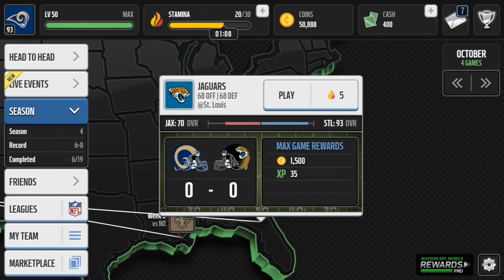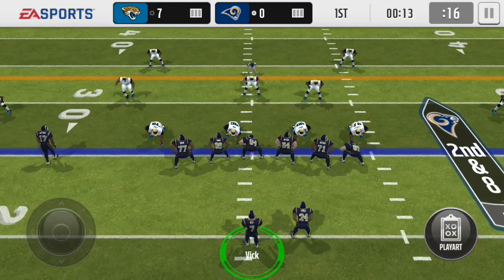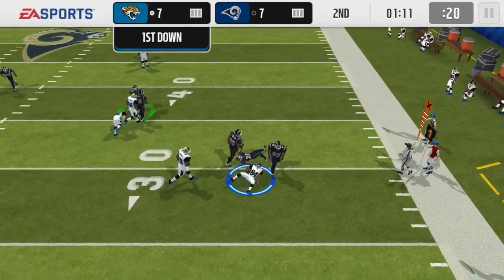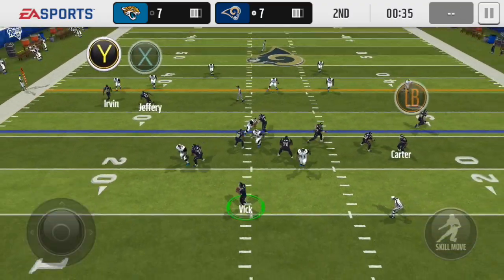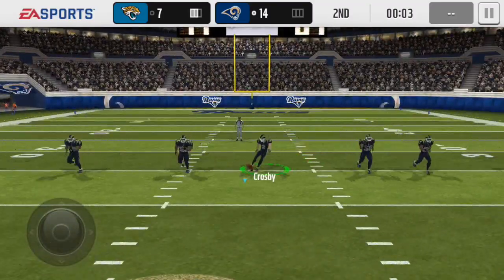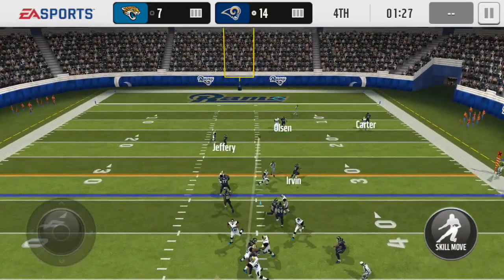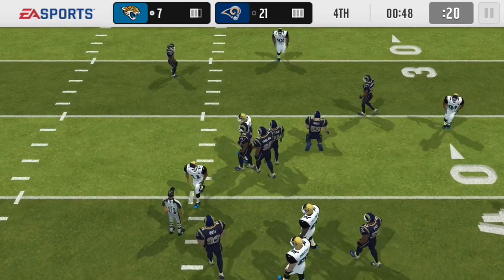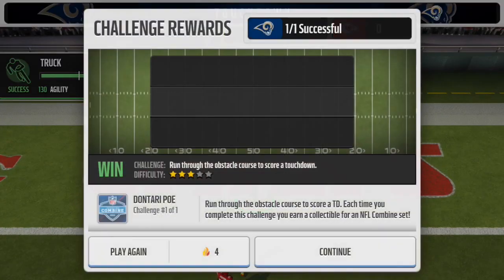"Comeback Kids!!" | Madden NFL Mobile Gameplay | Episode #22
★ Madden NFL Mobile Gameplay

►My Equipment and What I Use:
• Macbook Pro (OSX Yosemite 10.10.1)
• iMovie (10.0.6)
• Quicktime Player
• iPhone 6

► Partner With DropbackTV!